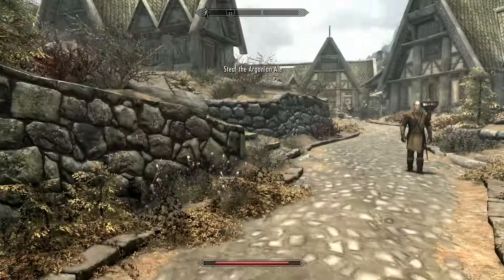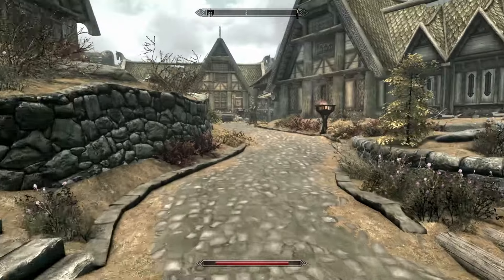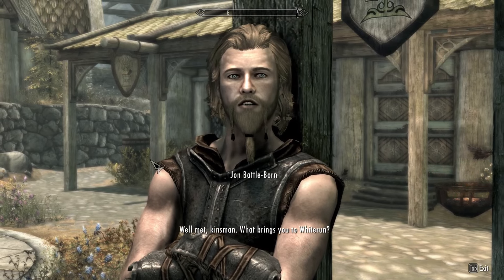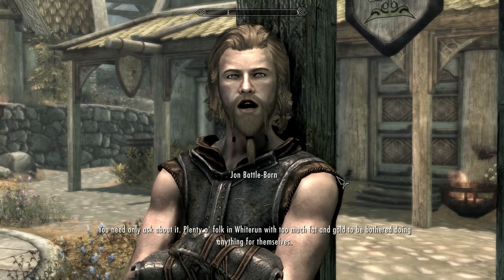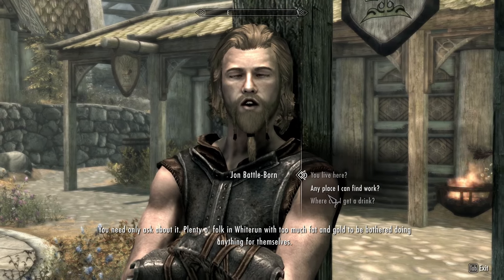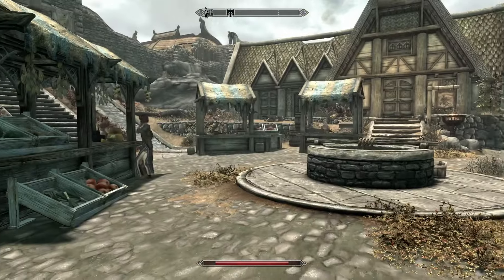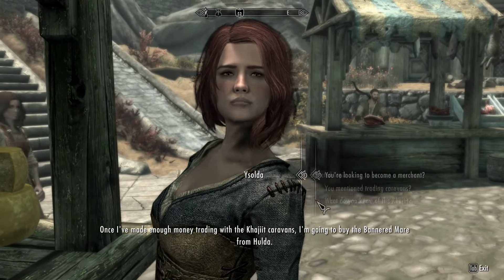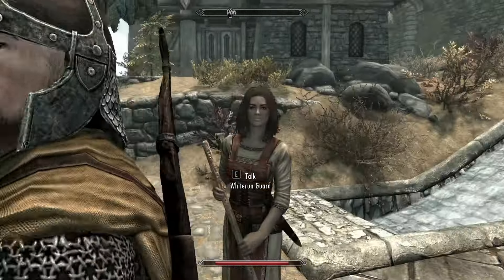Pefore playing Lorerim 2.0 , Apostasy or Nolvus modlists for Skyrim SE / AE watch this video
Before you use any modlist for Skyrim (SE/AE) watch this video.

Footage from the Winds of the Norht modlist.